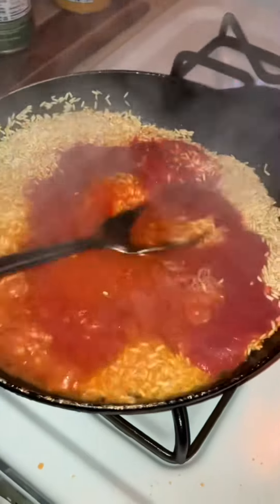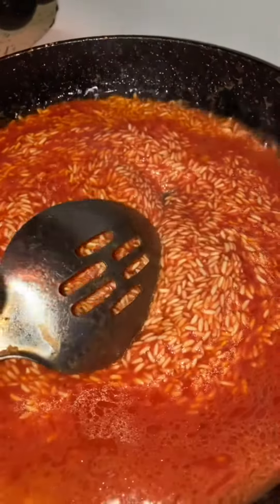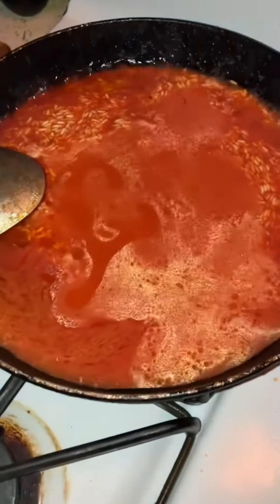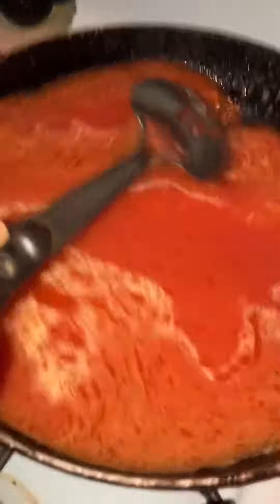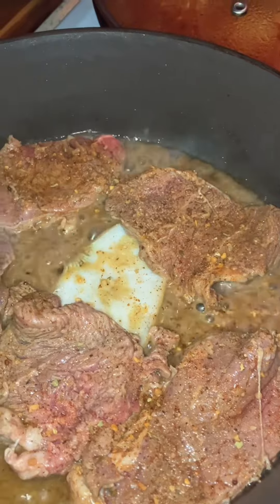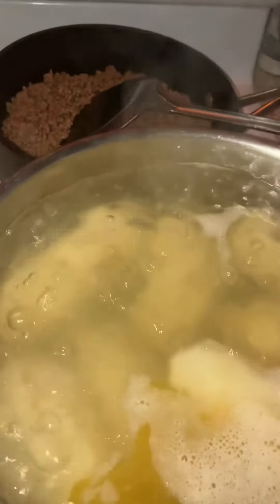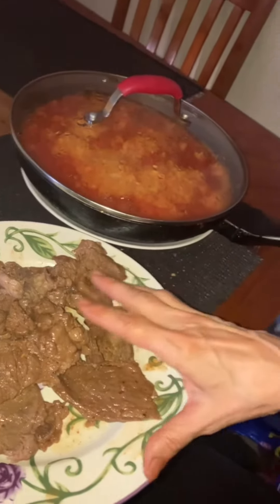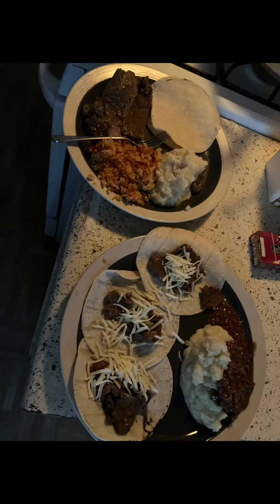Cooking w me! Not what I expected 😯